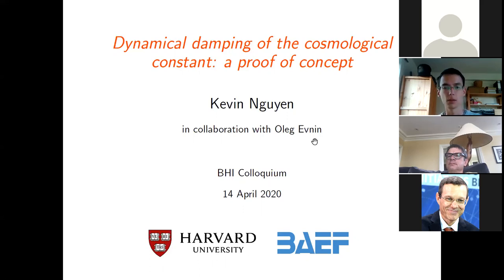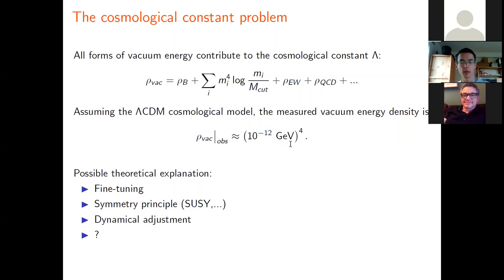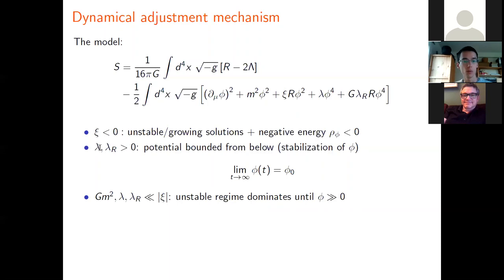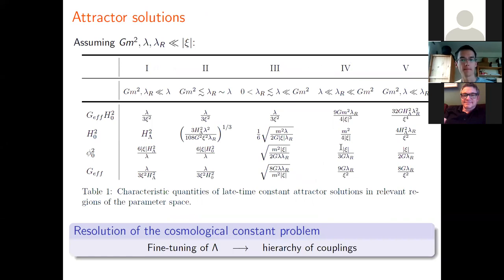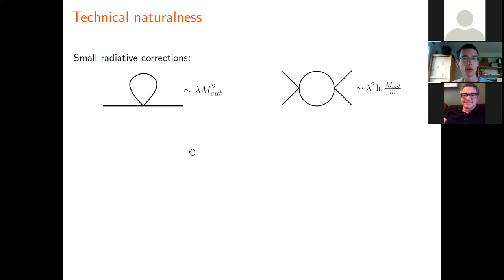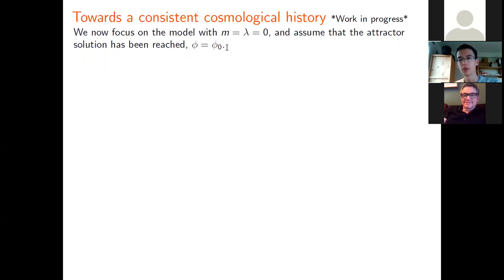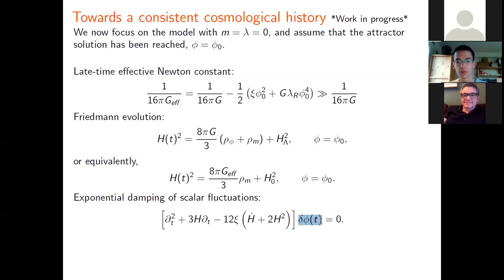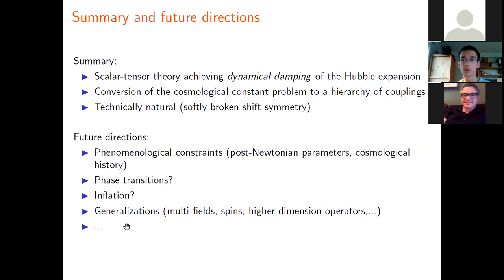BHI Colloquium (Apr 14, 2020) - Kevin Nguyen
Weekly BHI colloquium featuring Kevin Nguyen (physicist) from Harvard University and the BHI.